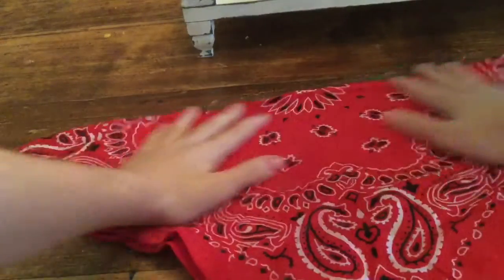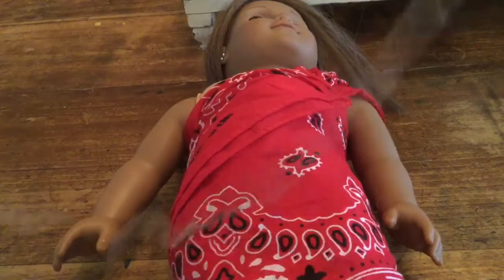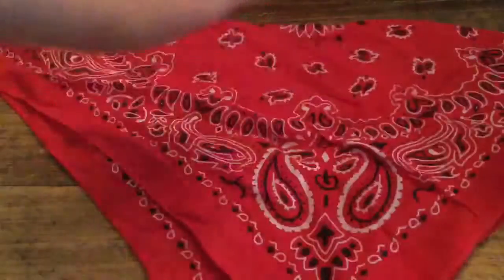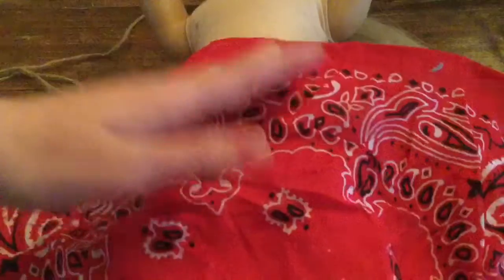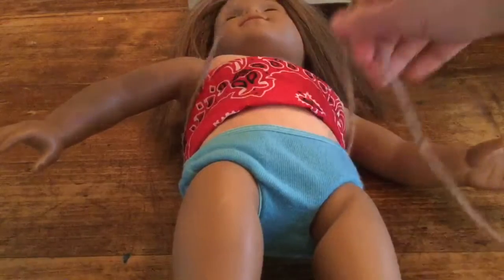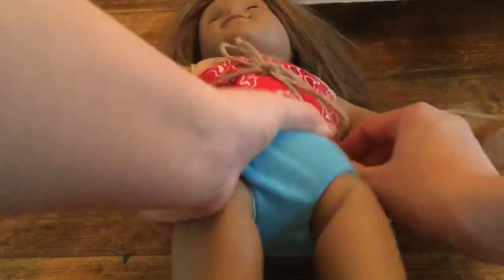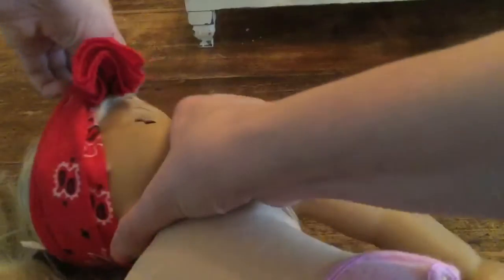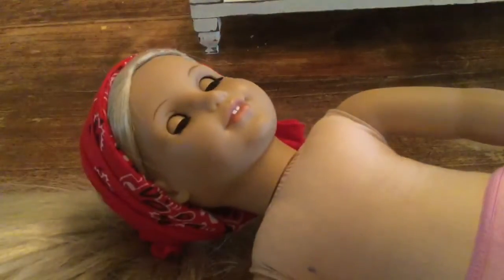4 NO SEW doll clothes/accessories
I hope you guys liked this video as much I did making it!

What you’ll need:

Bandanna
Twine
Hair tie
18inch doll